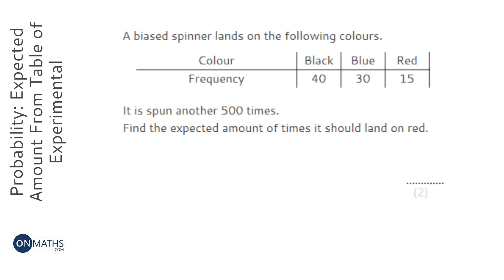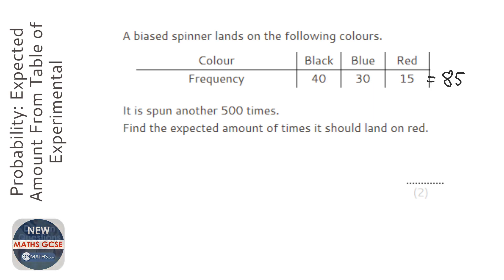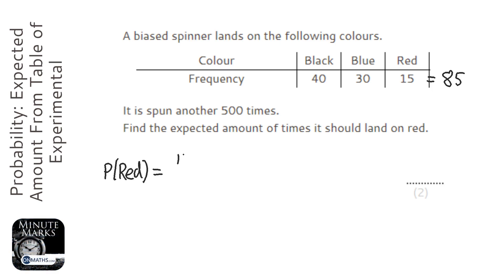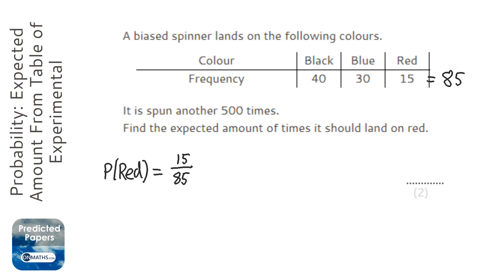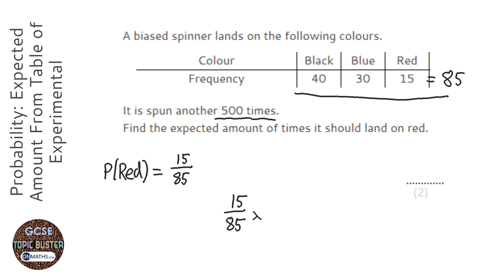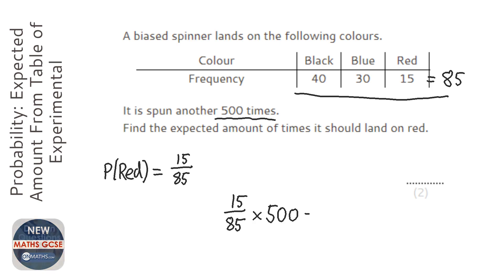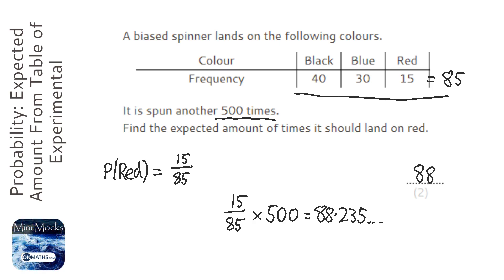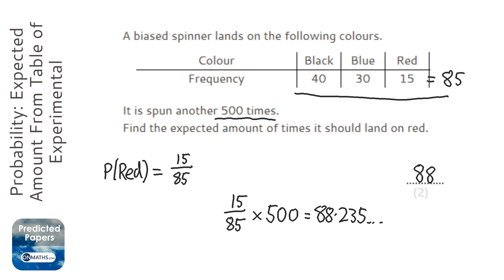Probability: Expected Amount From Experimental Probabilities (Grade 3) - OnMaths GCSE Maths Revision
Topic: Probability: Expected Amount From Table of Experimental Probabilities